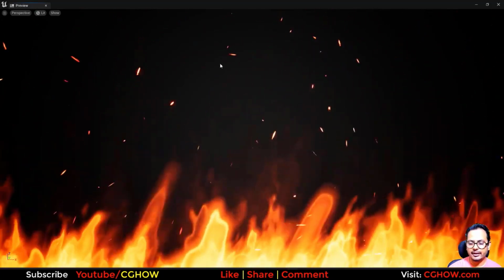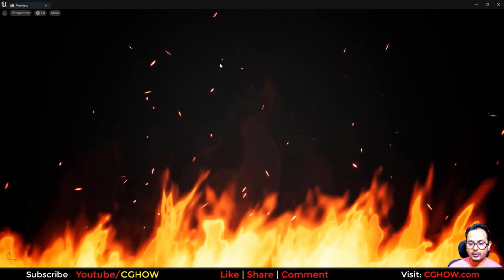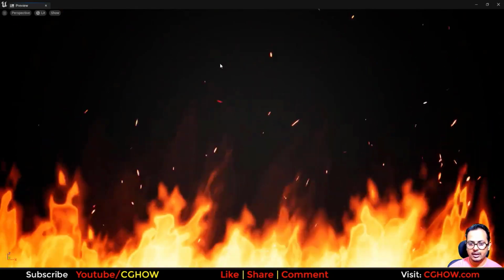Creating Fire in UE5 Niagara: A Sneak Peek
🔥 Learn how to create realistic stylized fire in Unreal Engine 5 Niagara without using pre-rendered fire flipbooks or complex textures!

In this tutorial breakdown, Ashif Ali walks you through crafting a dynamic fire VFX from scratch using simple procedural noise and radial masking in UE5 Niagara.

📌 What you'll learn in this video:
🎯 Setting up procedural materials using simple noise and radial masks
✨ Building dynamic fire particle behaviors inside UE5 Niagara
🛠️ Organizing your project files and building VFX clean from scratch
💡 Tips and tricks for quick R&D effects in Unreal Engine 5
⏱️ Timestamps:
00:00 - Intro & fire effect overview
00:13 - Channel intro & subscribe reminder
00:23 - Project setup & R&D scene breakdown
01:04 - Preparing project files for Patreon download
01:13 - Creating the procedural fire material from scratch
🔗 Support & Resources: